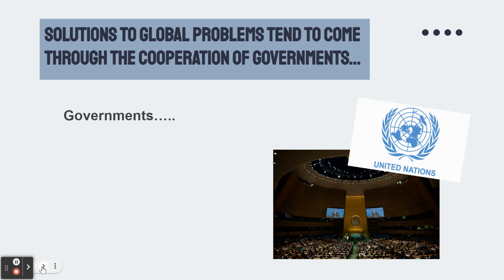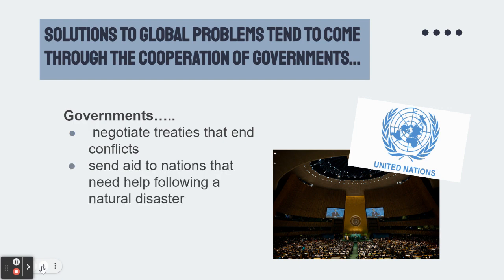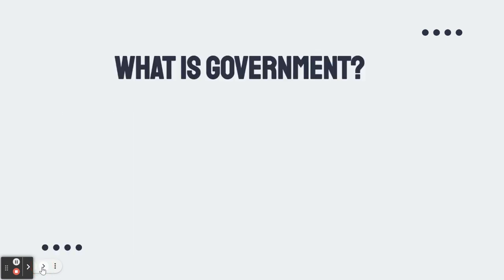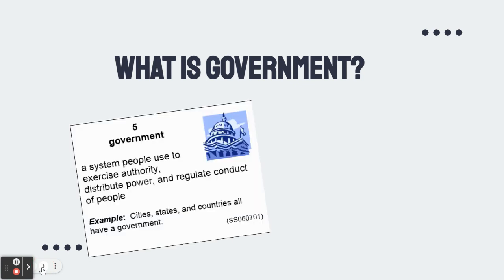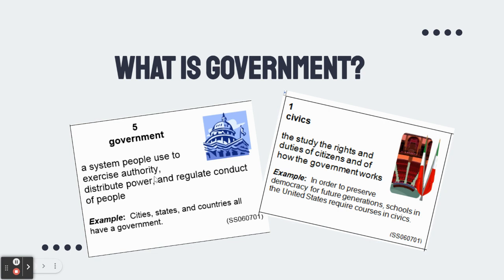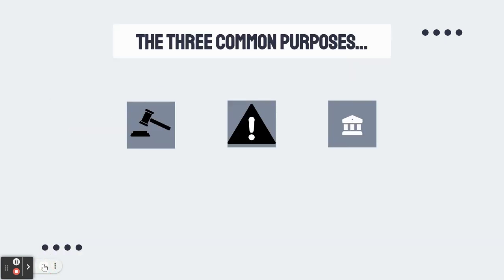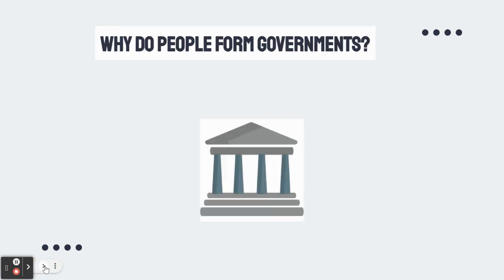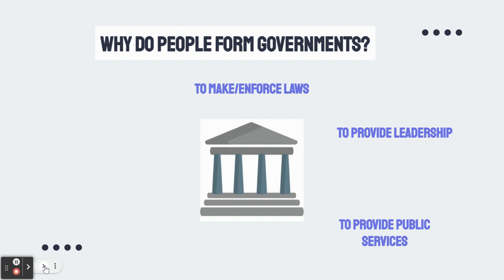What is the purpose of government?